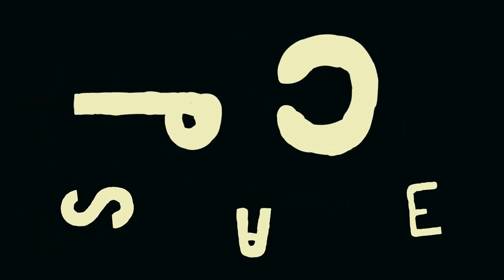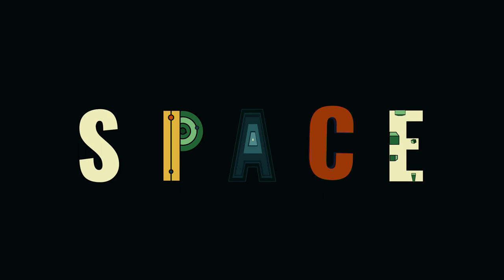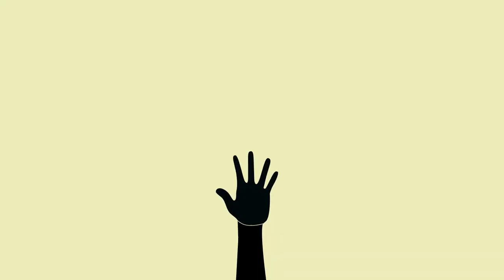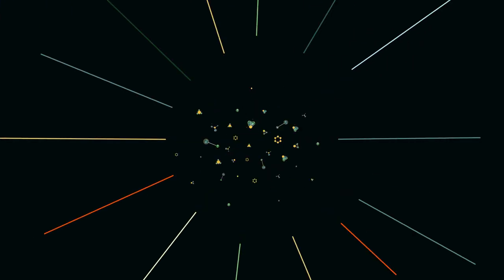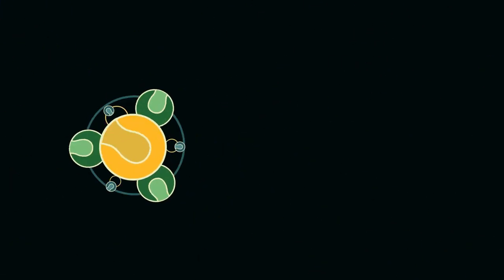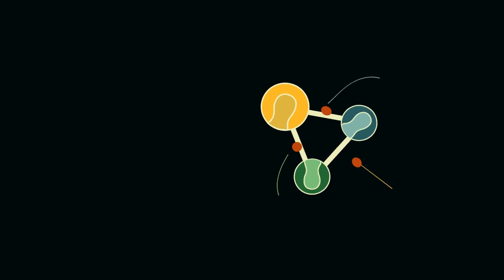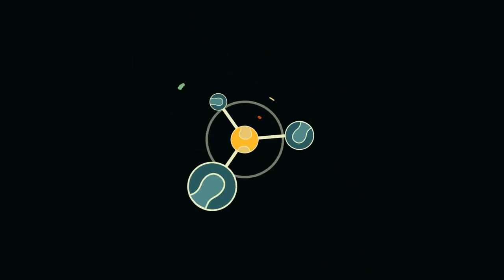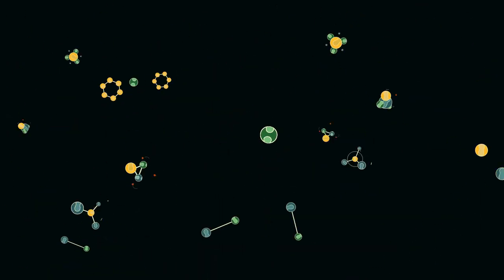Space -- Alan Watts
"Space is not just nothing." -- Alan Watts

Animation based on an Alan Watts quote about space.

Thanks to Dolf: motion designer/artist.